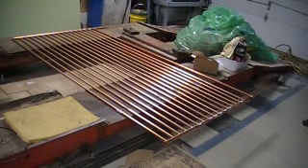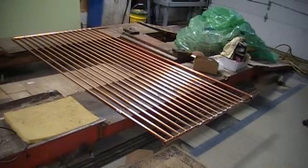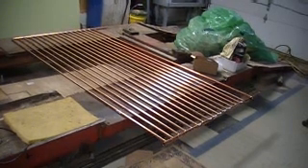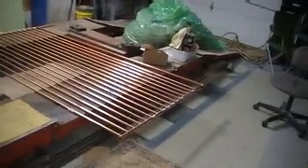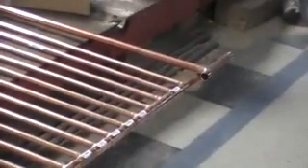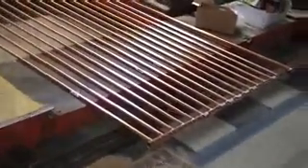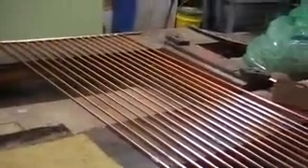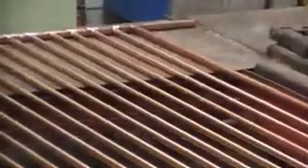how to build a solar water heater from start to finish (part 1)